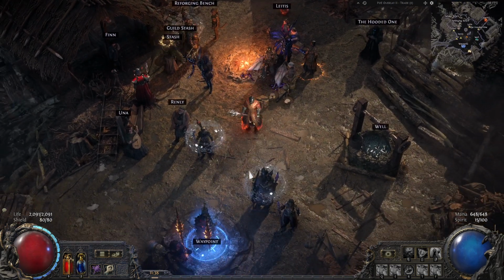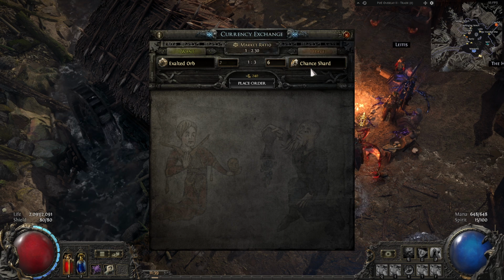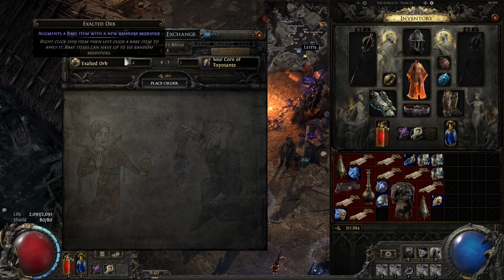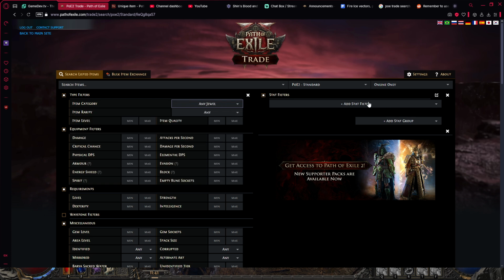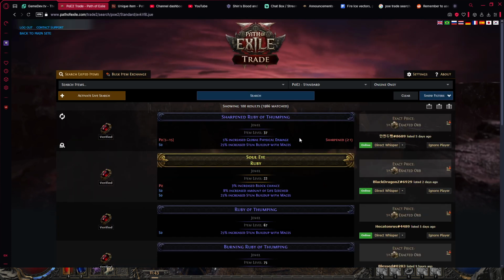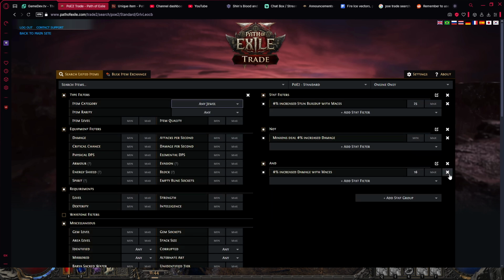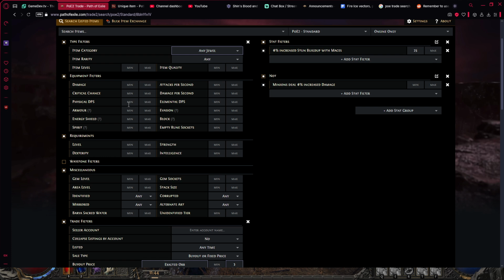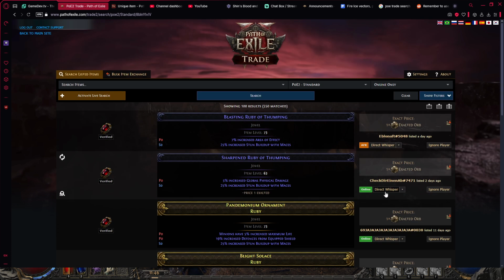New player Guide to Trade Basic's - Path of Exile 2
Today i go over how to use the Currency Exchange, POE Trade and Trade Etiquette

00:00 Like and sub
00:50 Currency Exchange
03:38 PoETrade
08:40 Trade Etiquette